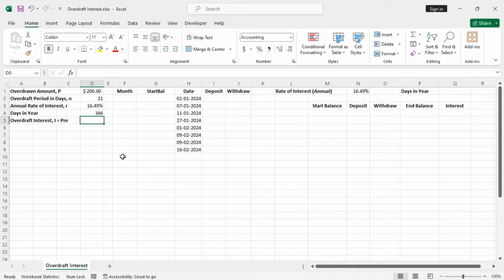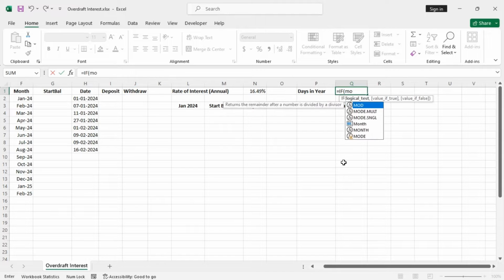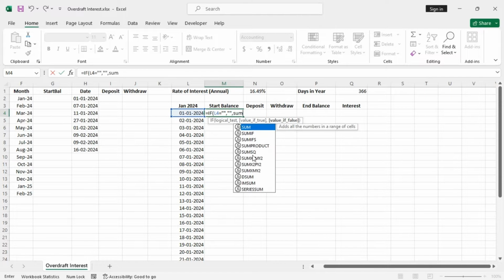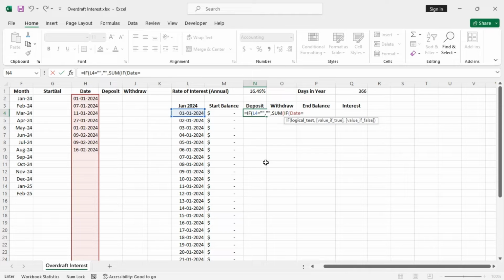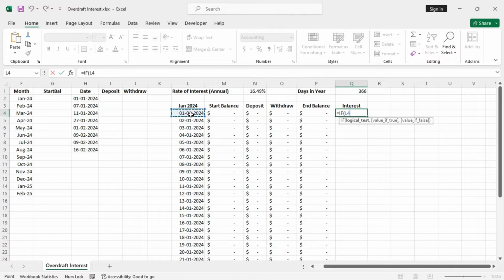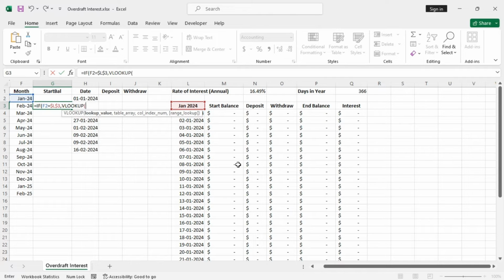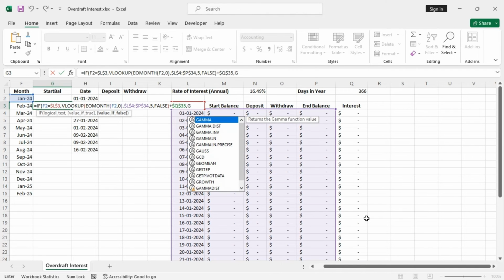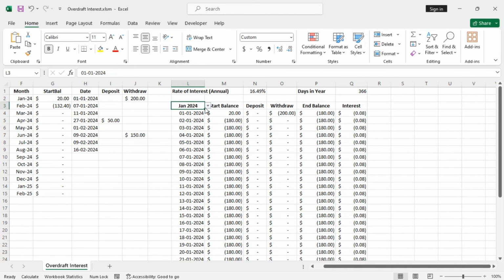How to Calculate Overdraft Interest in Excel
Learn how to calculate overdraft interest in excel. This tutorial will enable you to make a dynamic overdraft interest aka od interest calculator in excel.